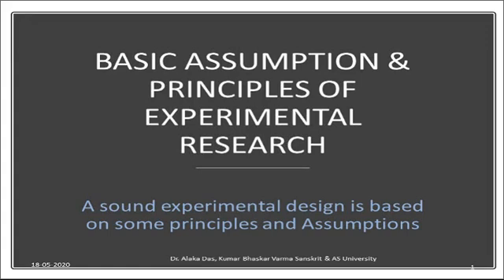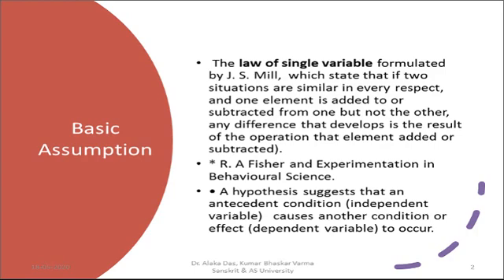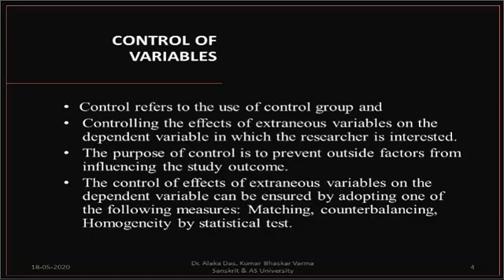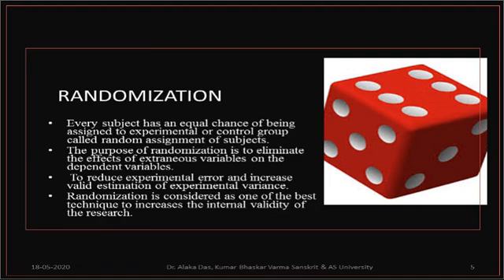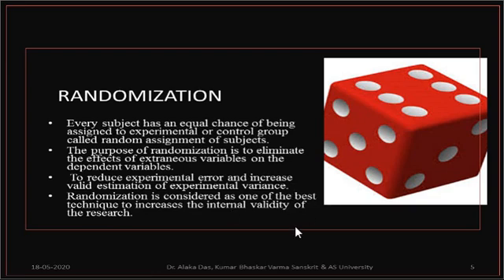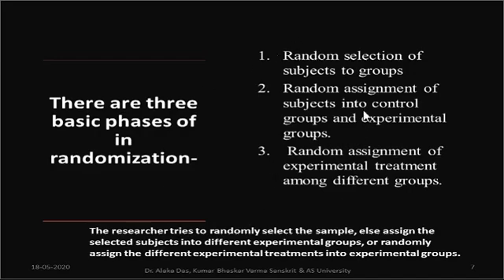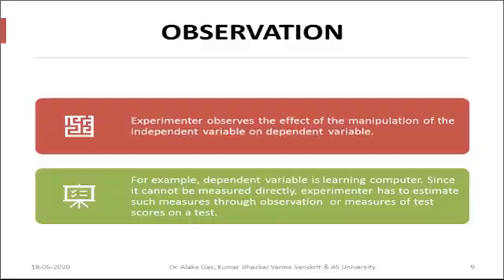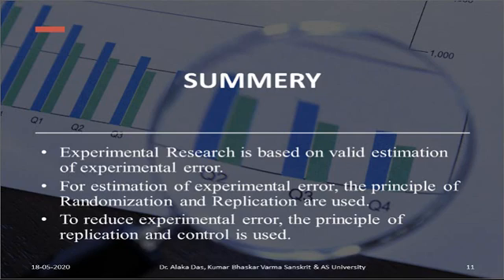Principles of Experimental Research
From the Video, we may know about Basic Assumptions and Principles of Experimental Research